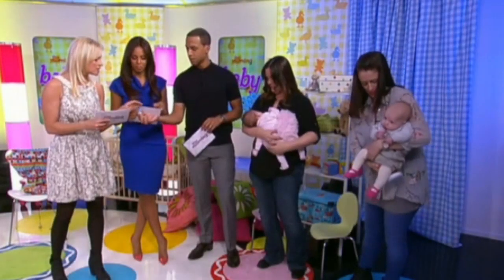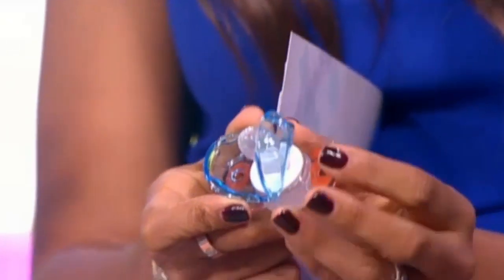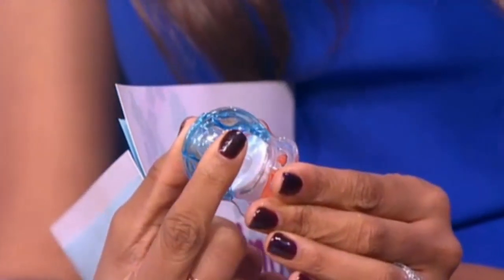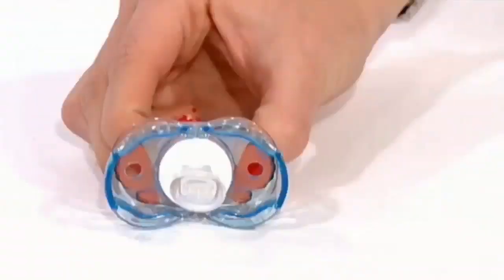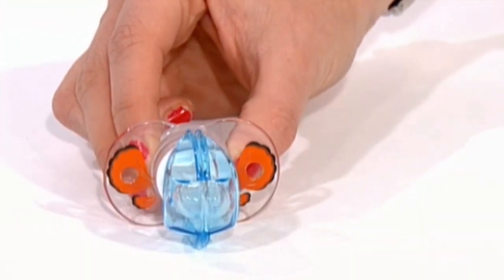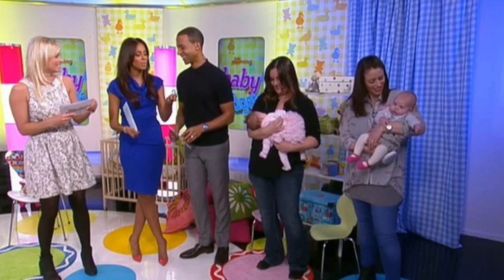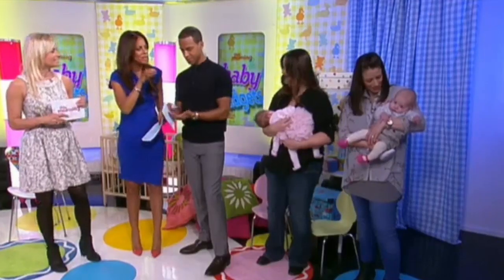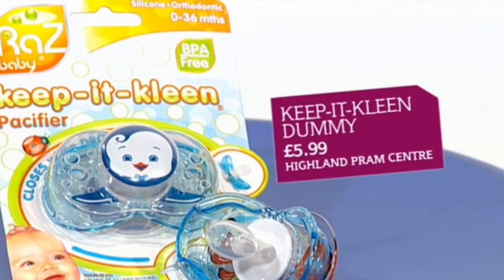Keep it Kleen Dummy, Highland Pram Centre, Keep it Clean Dummies, Raz Baby, Dummys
Check out our Keep it Kleen dummies on ITV's This Morning!